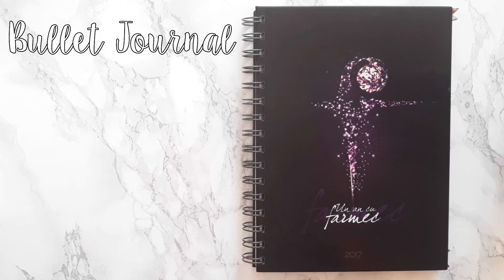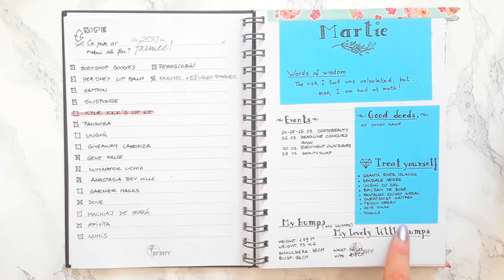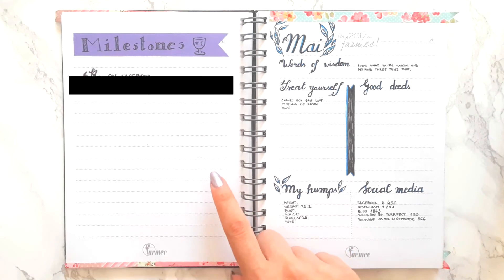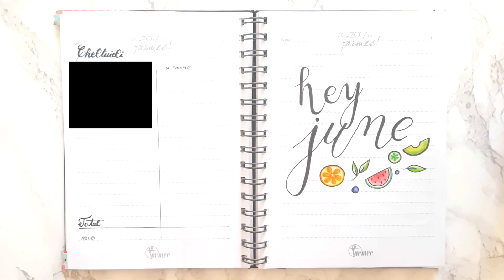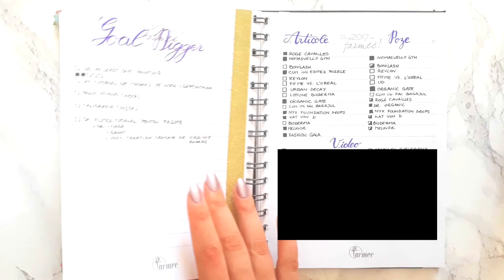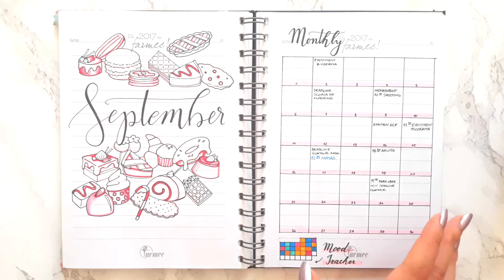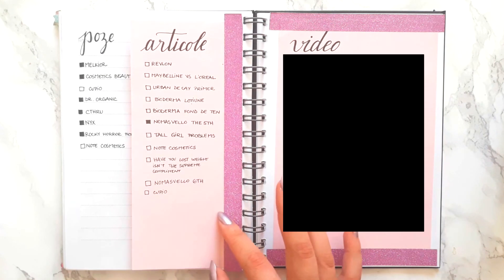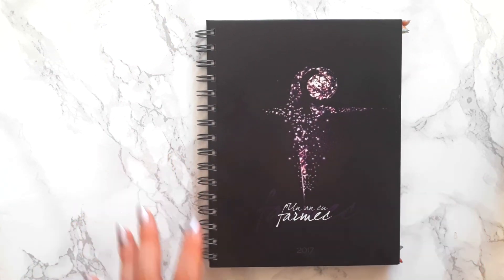[Flip Through] My First Bullet Journal: March- October 2017